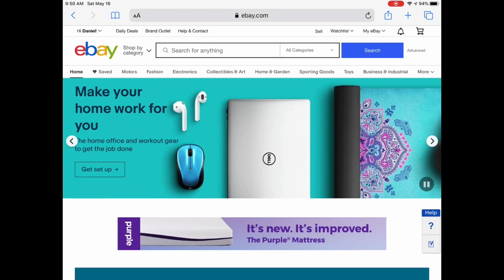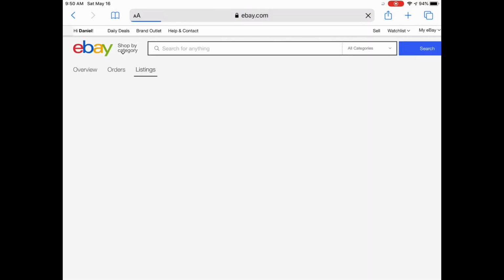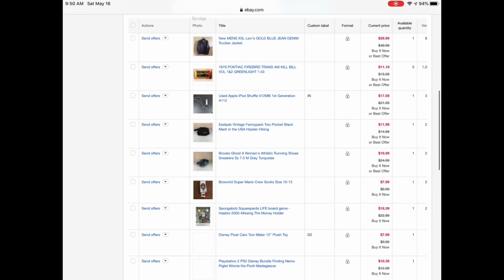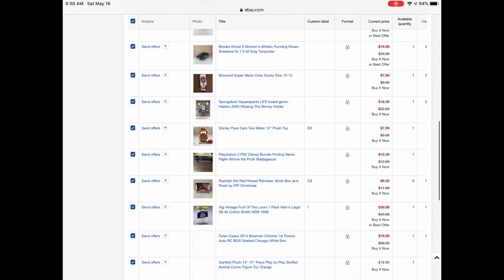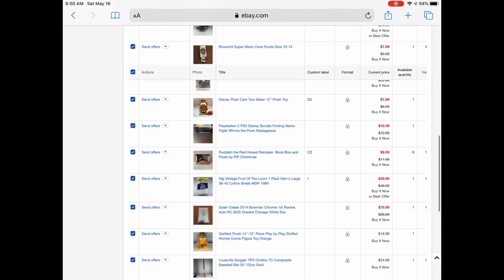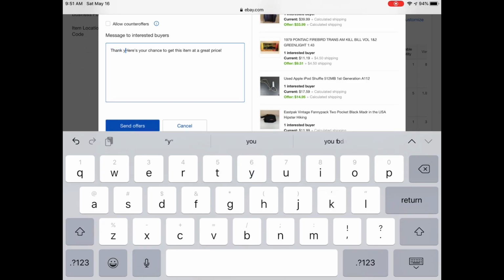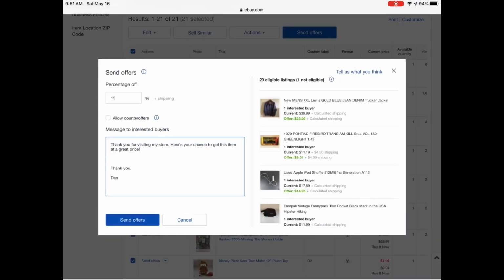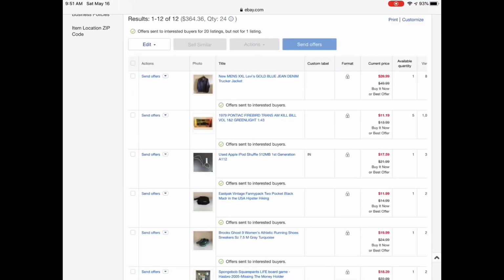HOW TO SEND OFFERS TO WATCHERS ON eBAY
This is a quick video on how to send offers to watchers fast on ebay.